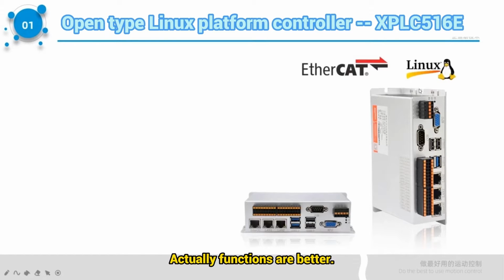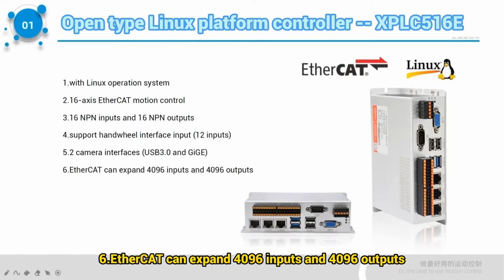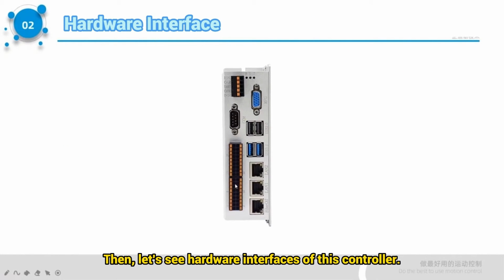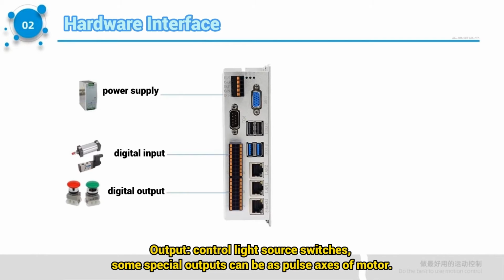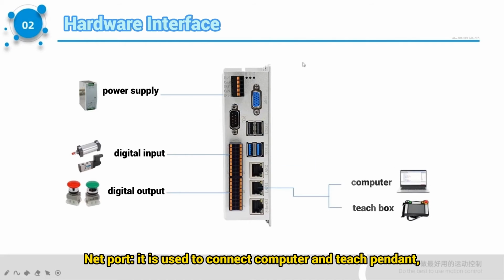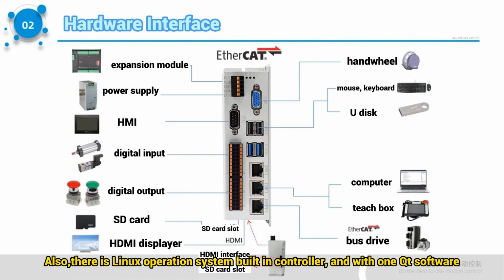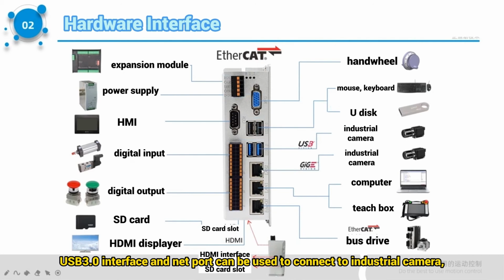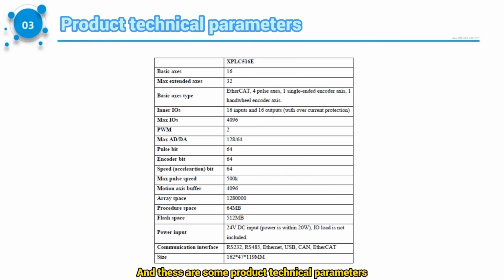How To Use XPLC516E Open Type Linux Platform Through Qt Development ?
Zmotion Technology always keeps its commission, "Do The Best To Use Motion Control",  motion controllers are developed by Zmotion, which supports kinds of programming language. There are also ZDevelop programming software and ZCadToMore software and others developed by Zmotion.
We provide professional technical supoort.